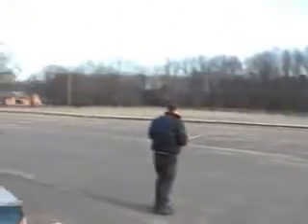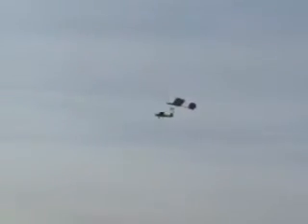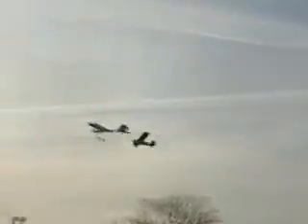Rc flying after work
Some flying after work of the GWS Slow Stick, BL Parkzone Decathlon,Hobby-lobby Pelikan Waco and Hobbycity ST Cessna 182.